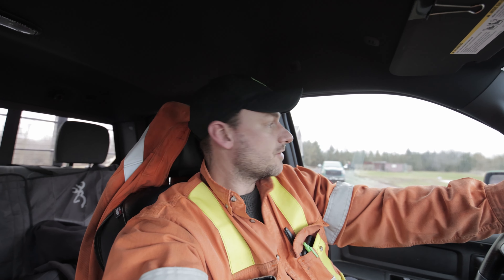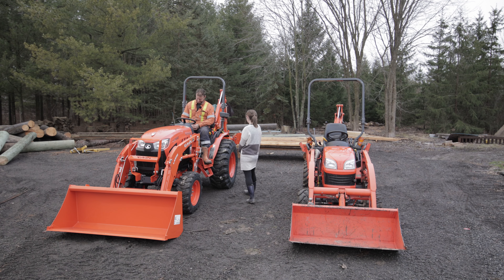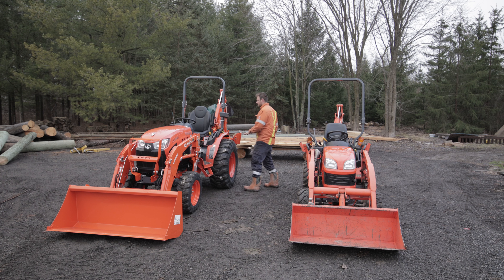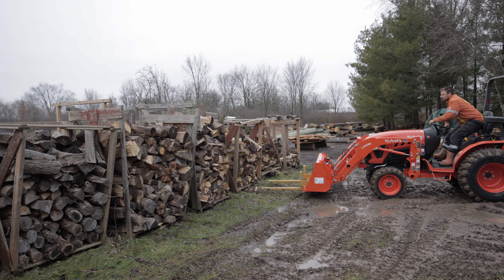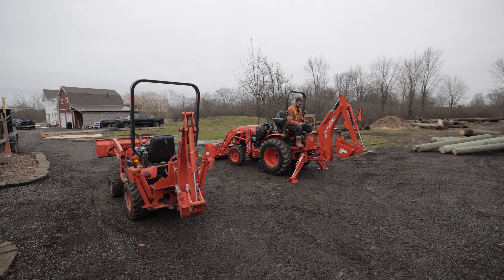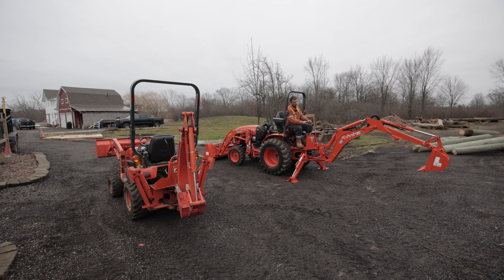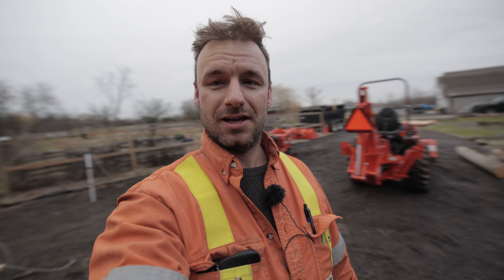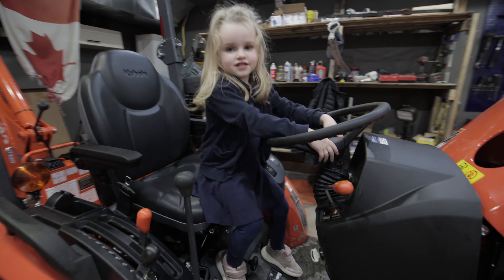BRAND NEW Kubota LX2610 compared to a BX24 - WATCH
In this quick video I got to playing around with the new LX2610 compact tractor. I did some lifting and back hoe tests. take a look and Sub for more